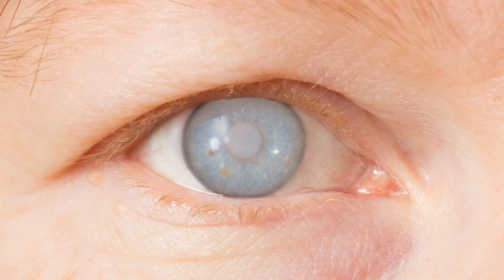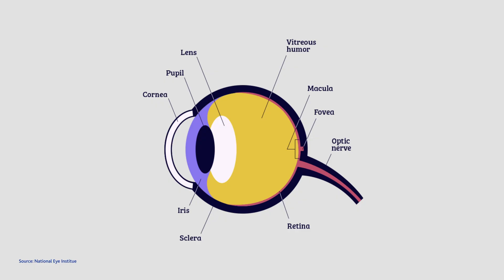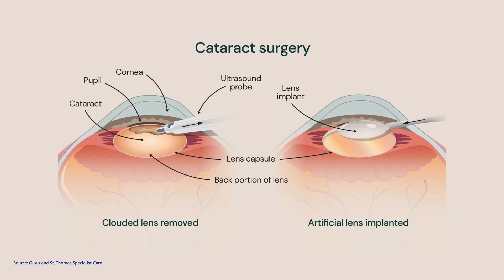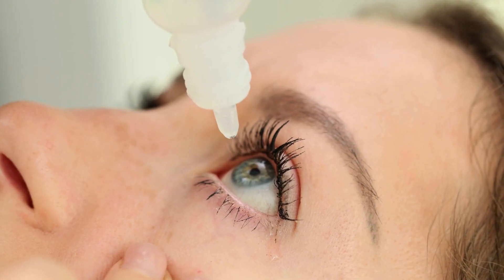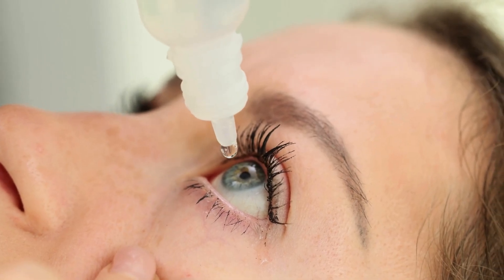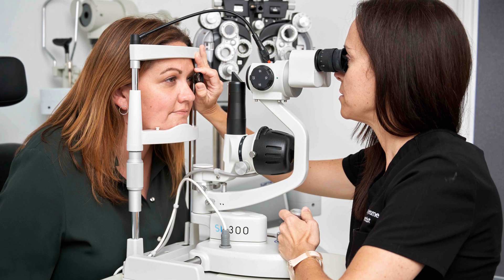Cataracts: What They Are, Why They Happen, and How to Treat Them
In this episode of Eye Got You, Dr. Valarie Jerome clears the fog on cataracts — explaining what they are, how they form, the symptoms you shouldn’t ignore, and the treatment options that can restore clear vision.

Whether you’re over 55 or just curious about your eye health, Dr. Valarie breaks down the science in plain English, shares relatable stories from her clinic, and offers practical tips for prevention and early detection.

👁️ Find out when new glasses can help — and when it’s time to consider cataract surgery.
Plus, hear the unforgettable story of the post-op patient who accused his wife of buying new sofas!

Connect with Dr. Valarie Jerome on

This podcast was recorded and produced by creativecontentstudio.co.uk